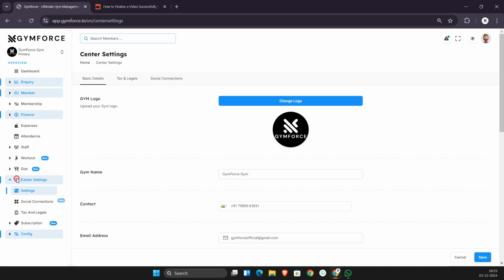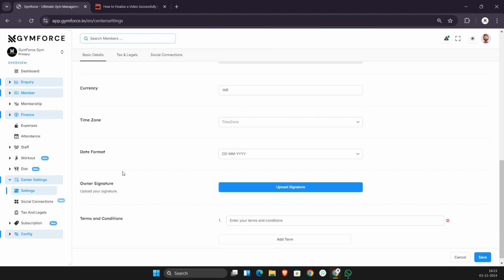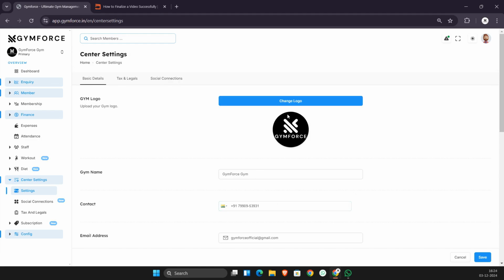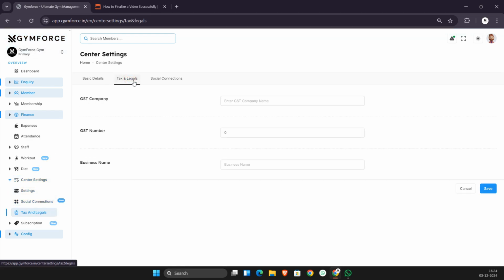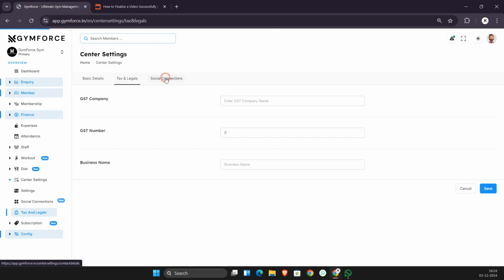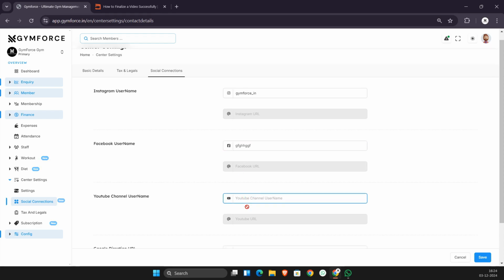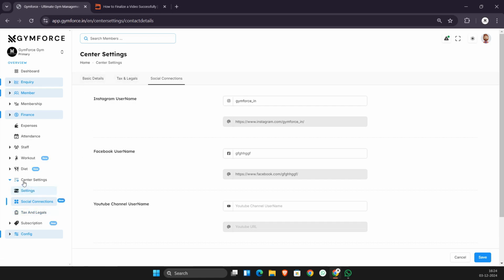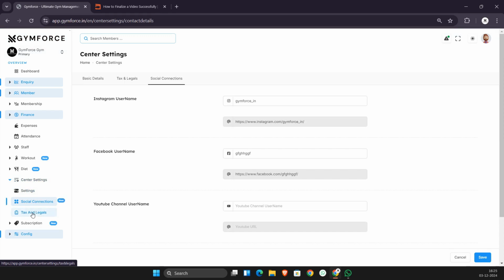GymForce Tutorial #7: Center Settings | Customize Your Gym Experience!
Welcome to Part 7 of the GymForce Tutorial Series! Discover how to personalize your gym’s settings to reflect your brand and optimize operations.

🎯 What You'll Learn:
Customizing gym branding, including logos and themes.
Configuring business hours and holidays.
Setting up staff roles and permissions.
Managing gym locations and branches.
Defining operational rules and workflows.
Streamlining communication settings.
🔥 Complete Tutorial Series:

👉 Why GymForce Center Settings:

Align your gym’s operations with its unique identity.
Manage multiple locations effortlessly.
Enhance security with role-based access control.
Improve workflows with tailored settings.

💡 Pro Tip: Use role-based access settings to ensure that your staff can only access the tools and data relevant to their roles!